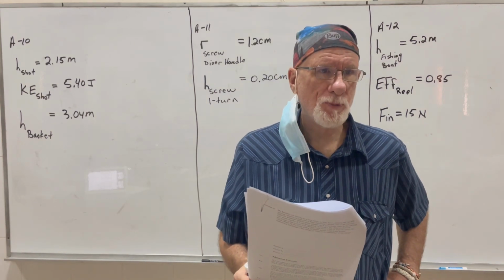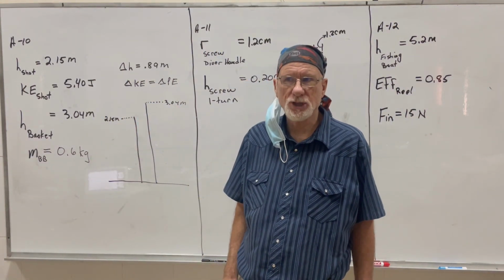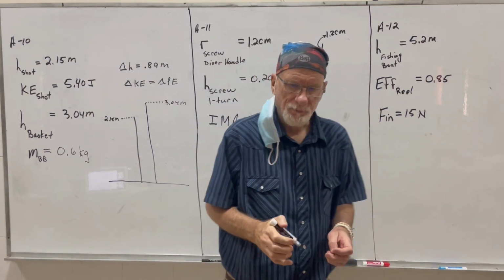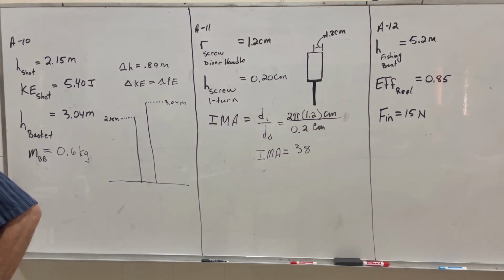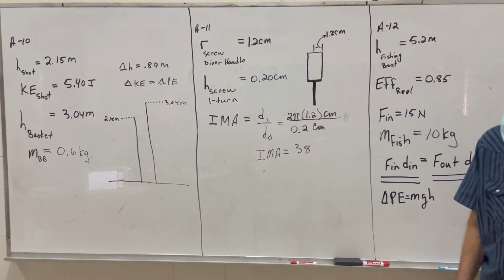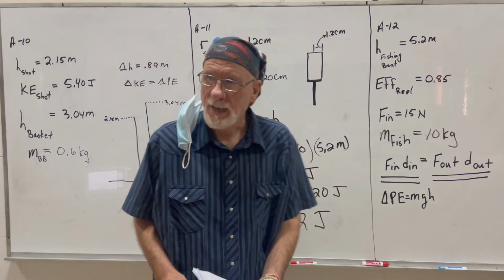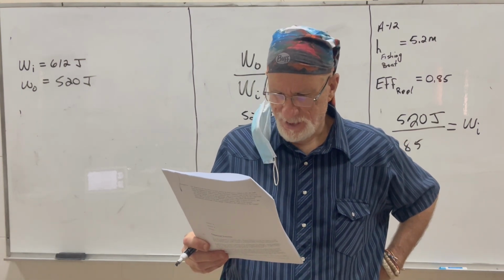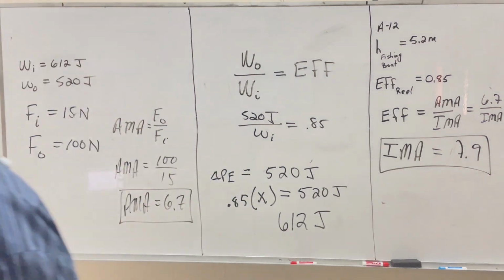Additional Problems A-10 to A-12 Change in PE, Work, AMA, IMA, Efficiency...